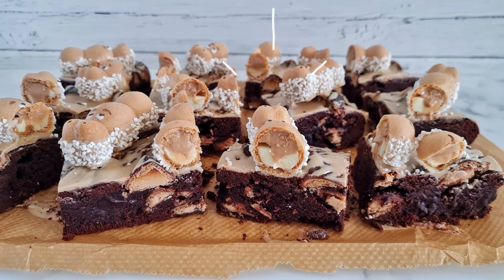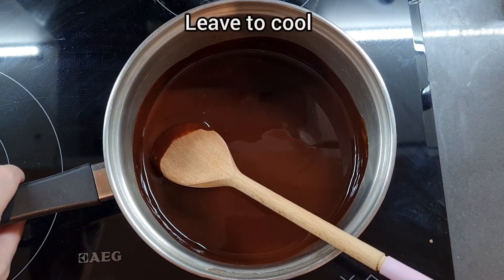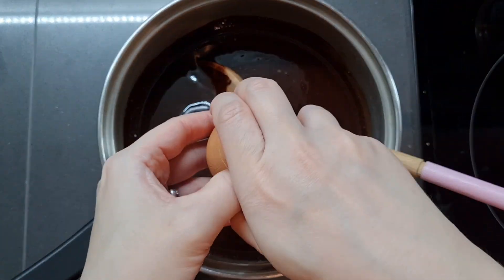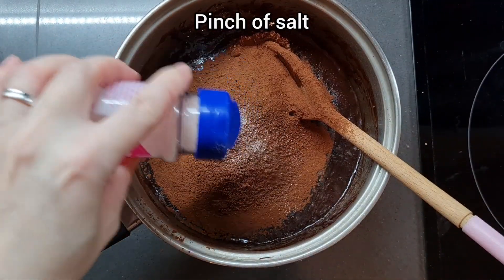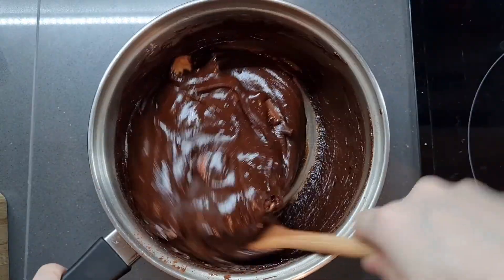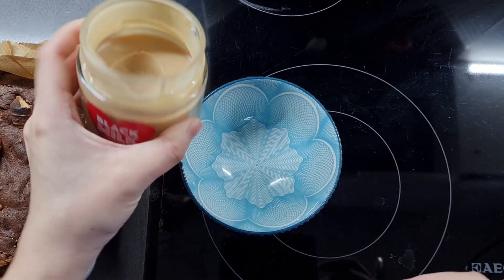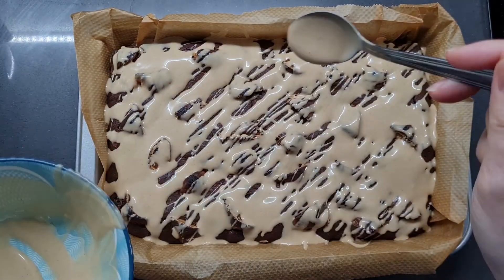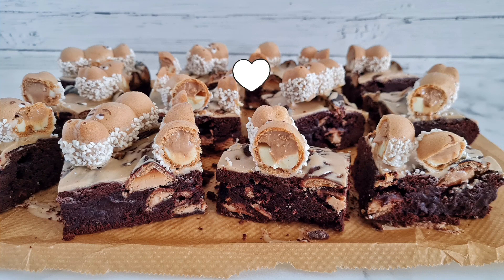How To Make Kinder Hippo Brownies | Recipes At A Glance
This super easy Kinder Hippo brownies recipe is also packed full of Kinder Bueno, topped with hazelnut cream spread, and is so, so good. If you love Kinder Bueno and chocolate brownies, you'll love this.

Includes use of a PR product from my Instagram (Black Milk hazelnut cream spread).

💡 Top tip: Wait for the chocolate mixture to cool before adding the Kinder Bueno chunks so they don't melt and go soggy.